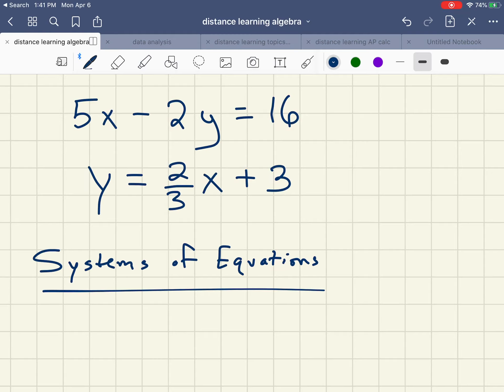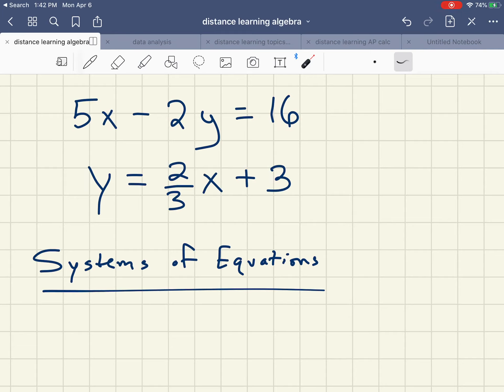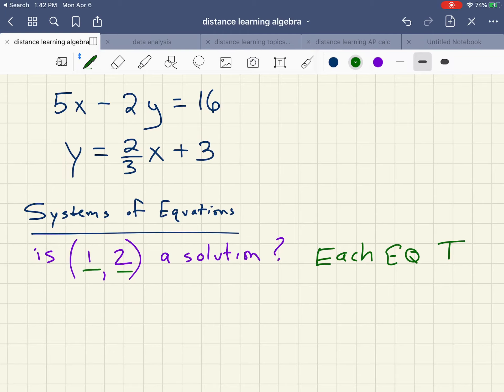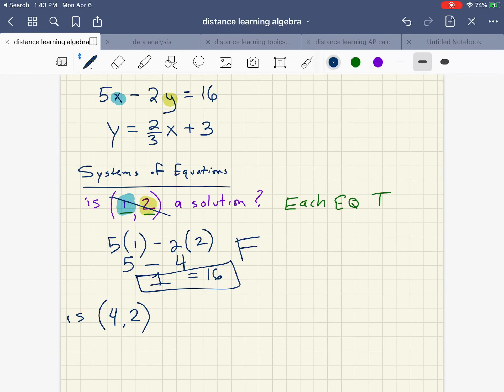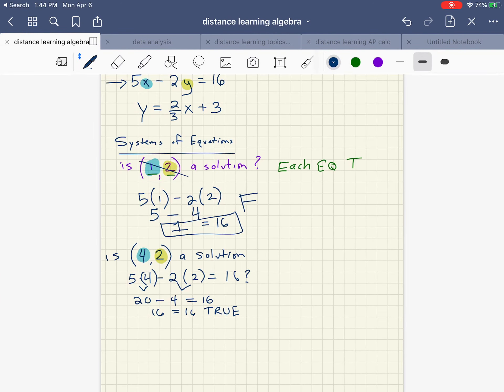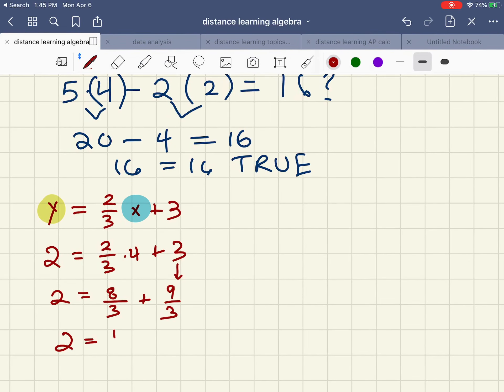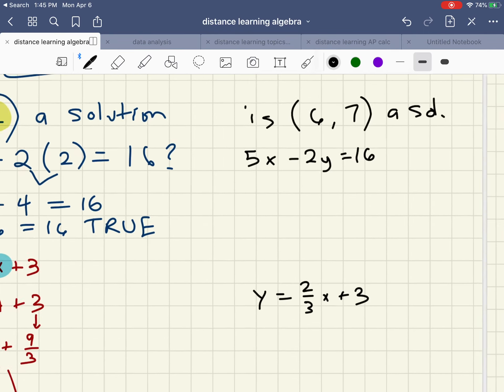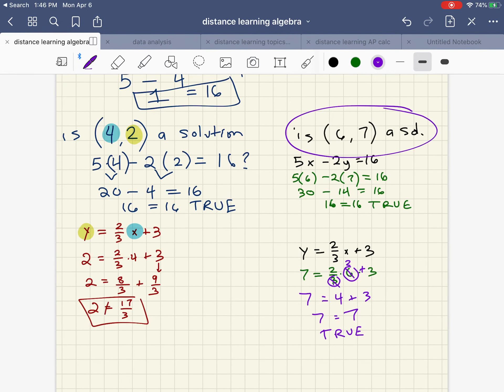Is a point a solutions to a system?